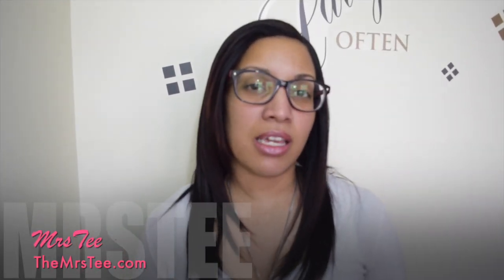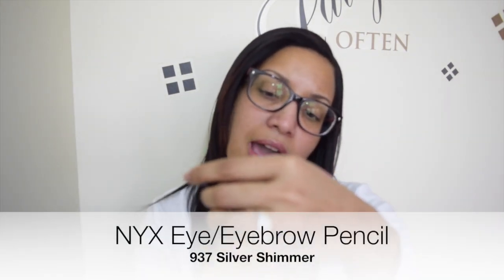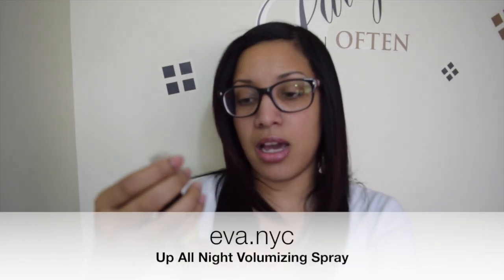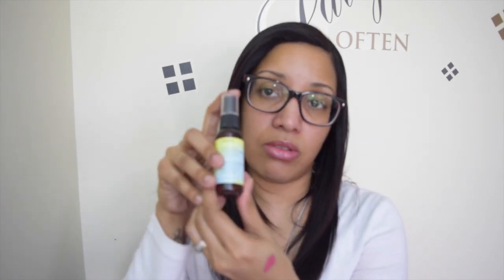February ipsyLOVE ღ No Peaksie Reveal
February ipsyLOVE | No Peaksie Reveal

This month's bag was PINK and all about love...my two favorite things!

You get 4-5 beauty products every month delivered to your door, for just $10.

NEVER MISS A MINUTE❣
MrsTee ~ That's Me ~ Love Life and Laughter, those are the 3 parts of My Life that make the whole worth while...Join My Journey

Join the YCOMHop fun at the Your Channel Or Mine YouTube Hop - EVERY Thursday 8am EST